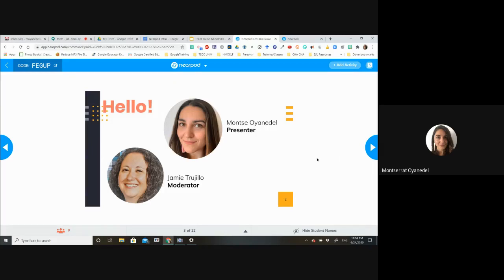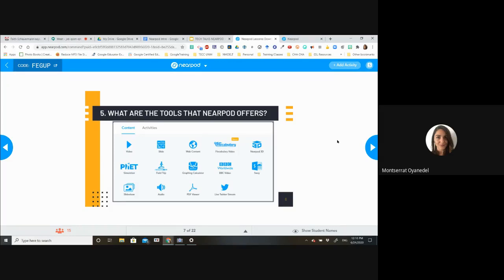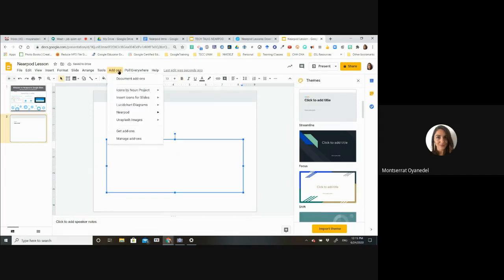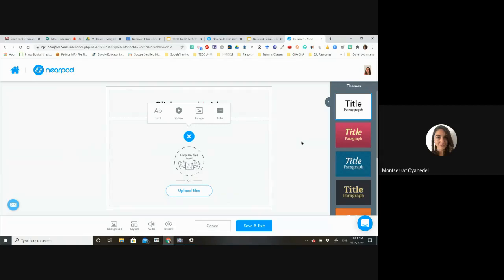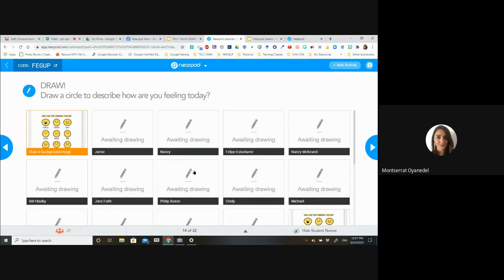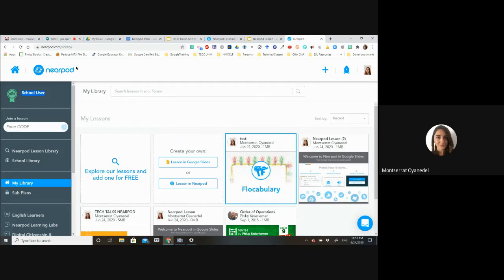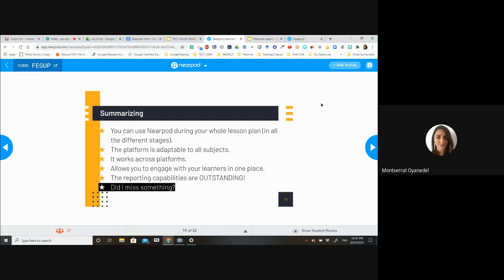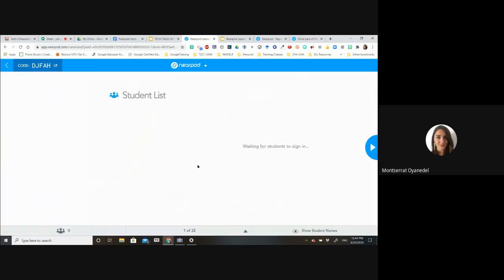Tech Talk Topics: Taking your Online Instruction to the Next Level with Nearpod!